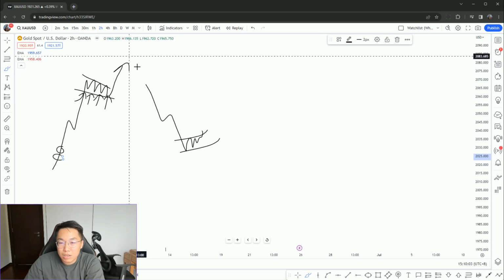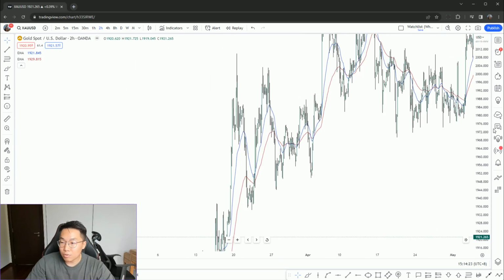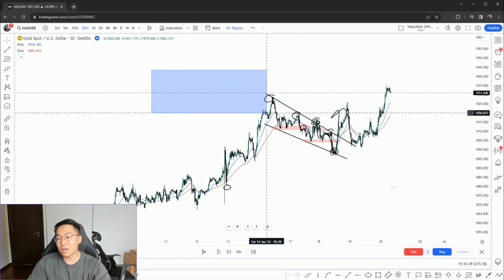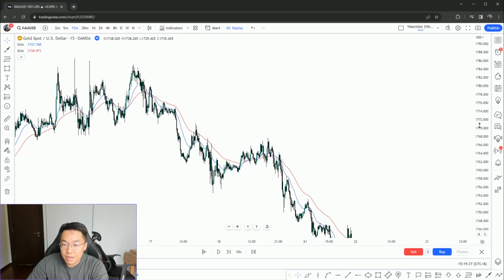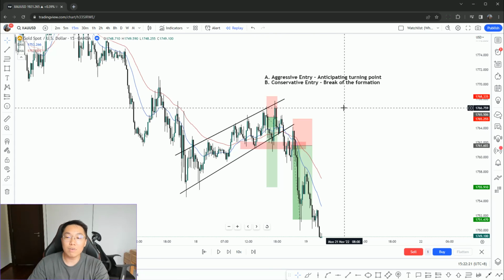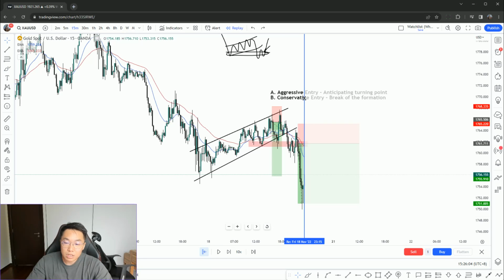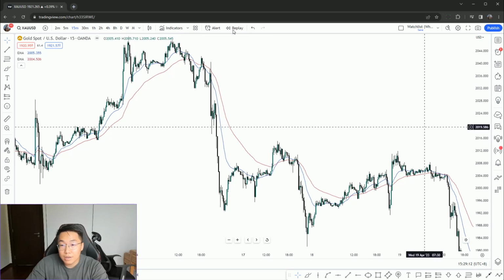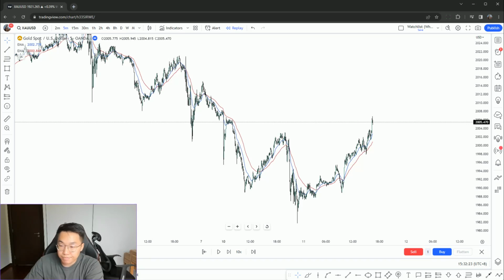FLAG VS ROLL-OVER - Two Major Patterns That Made Me 7-FIGURES